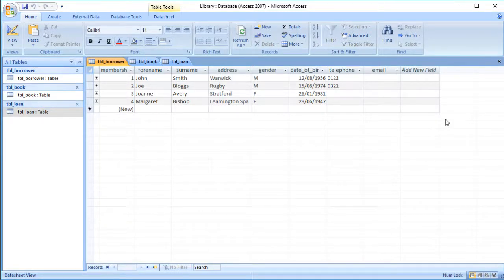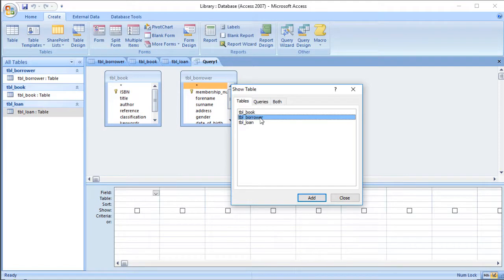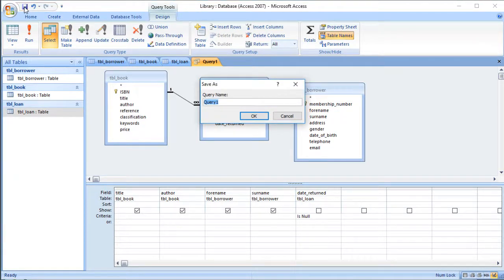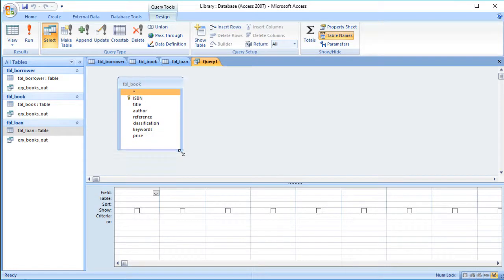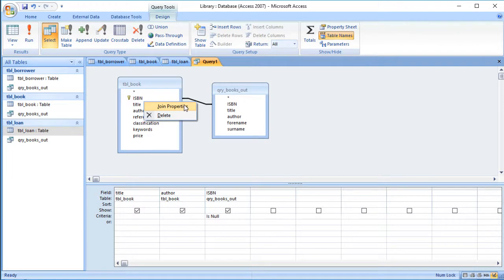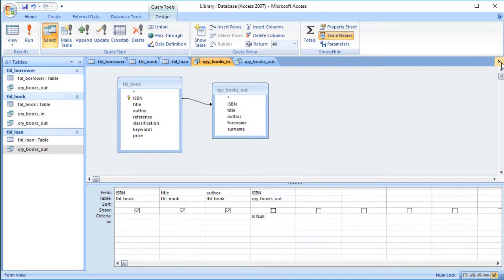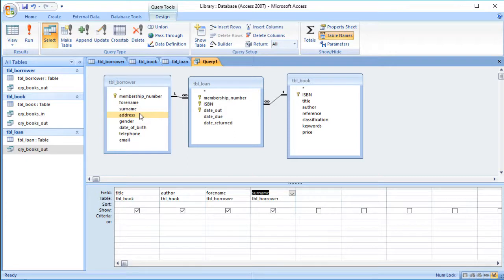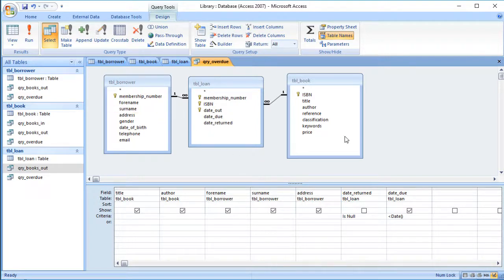Queries - Books Out on Loan, Books in Stock, Books Overdue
See how we can create queries using multiple tables to find three of the things that a library might want to know